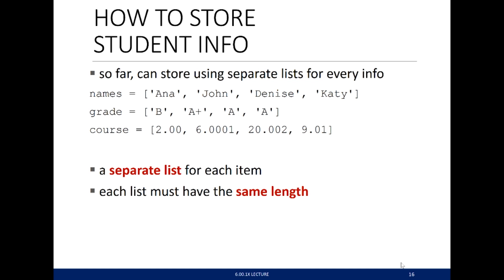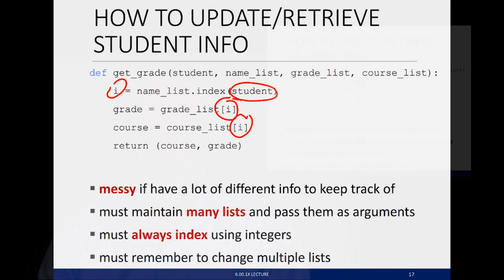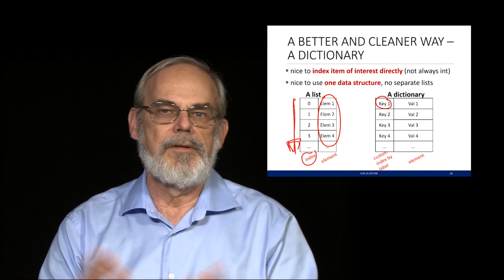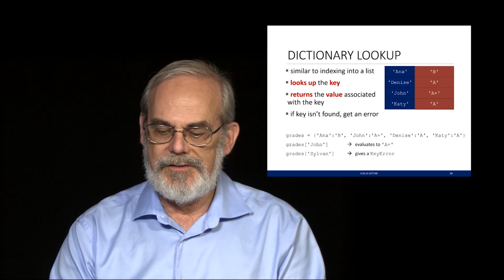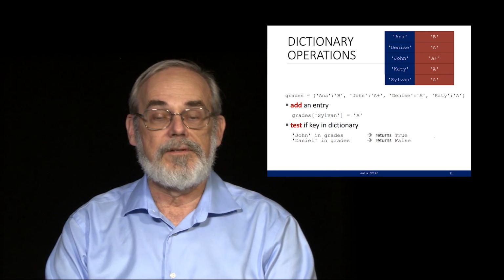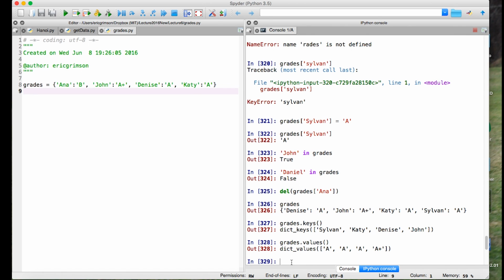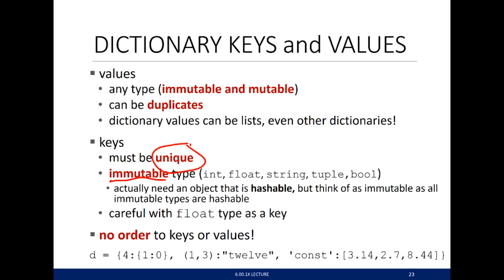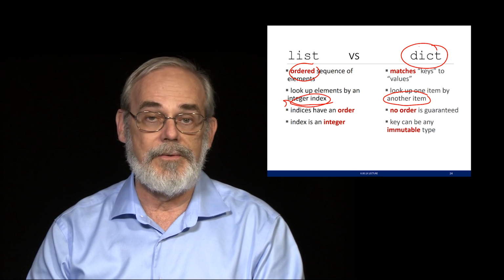MITX60012016-V003700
L6_S3.mp4